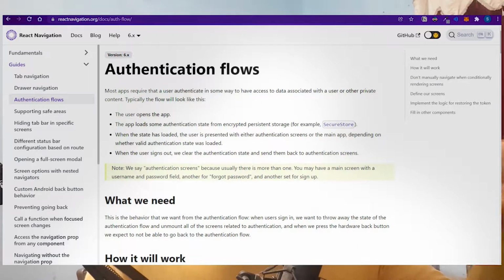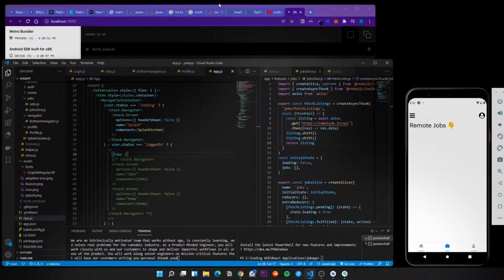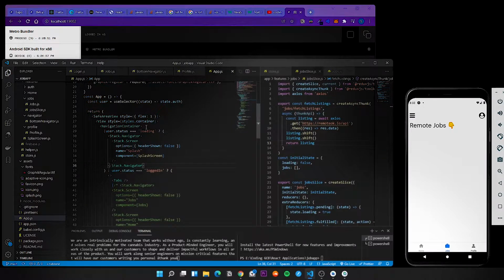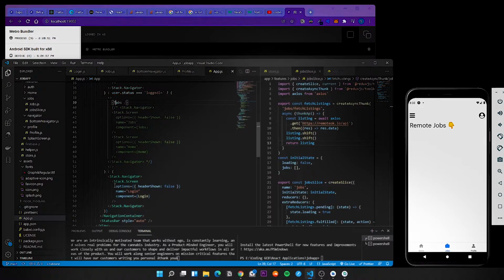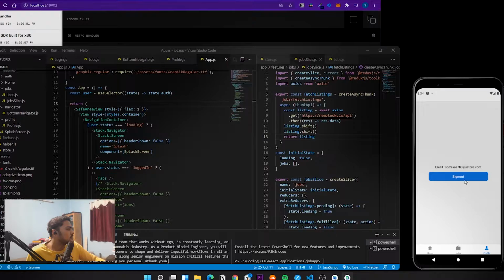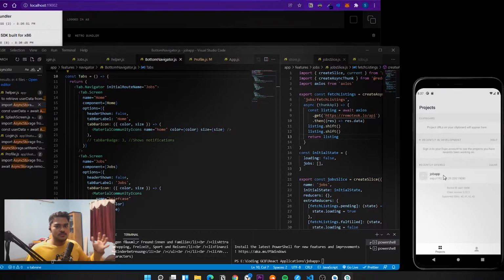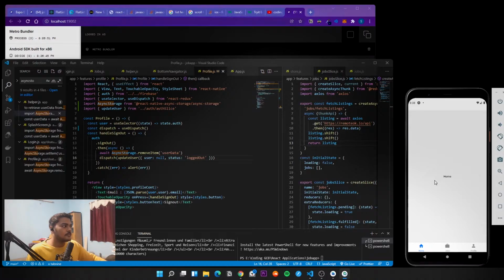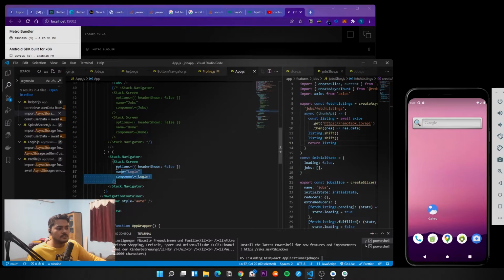Figuring out Authentication Flow in React Native.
I have been making my first android app with React native & in this video I share the problems I have been facing so far & figuring React native out coming from Web.

Hi there! New to my Channel ? If so, Hi I'm Saumya !- This is the place where I document my life or my journey with the world towards my goals related to Life, Building Stuff, Learning, Computer Science , Programming, Productivity and above all just learning, improving & being better than yesterday.

Relevant Video Tags :